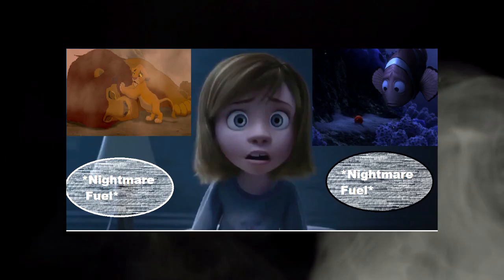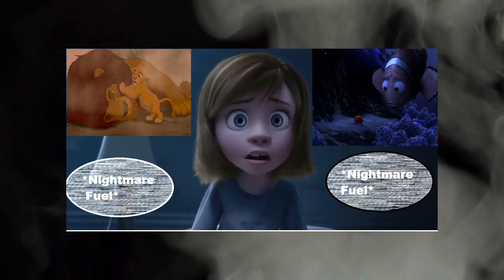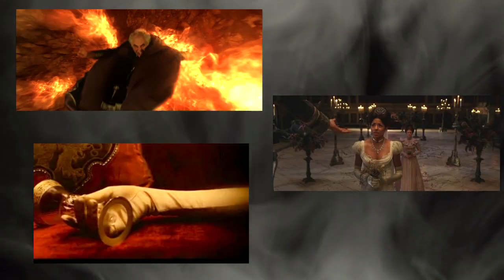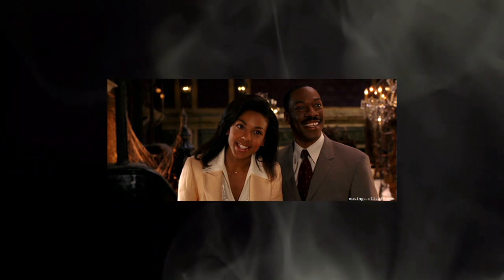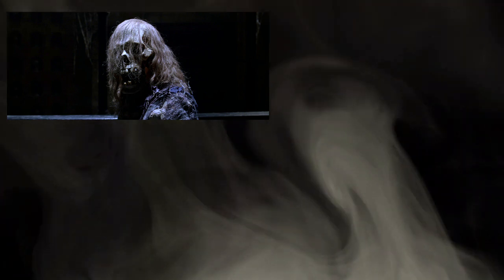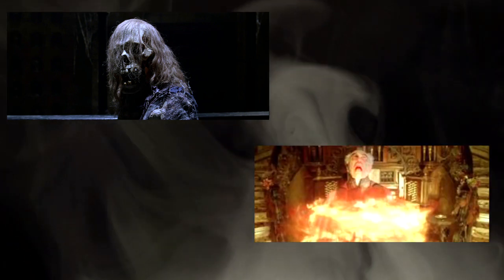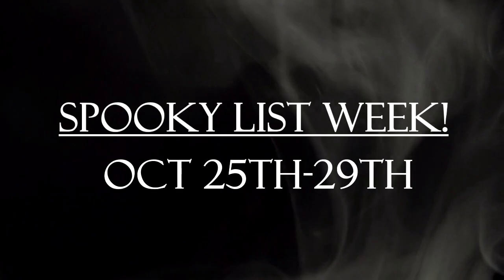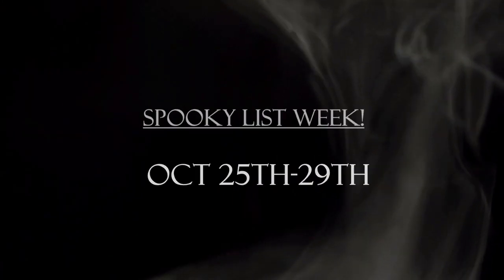Revisiting A REAL Disney Horror Classic (The Haunted Mansion Rant/Re-Review)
*Possible Trigger Warning*

I don't not own any of the photos or music from this video! I have linked all the music sites used and got all images from Google.

-MP3Caprice.com

-httpsdownloads.khinsider.comgame-soundtracksalbumsonic-adventure-2-original-sound-track1-